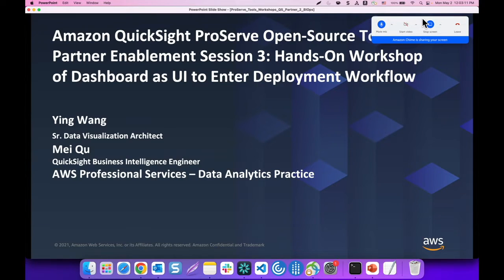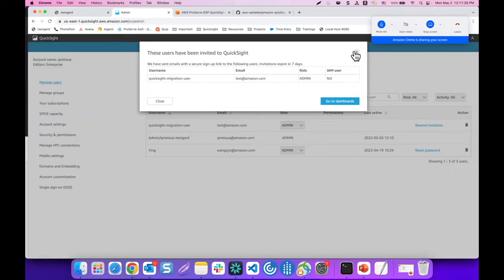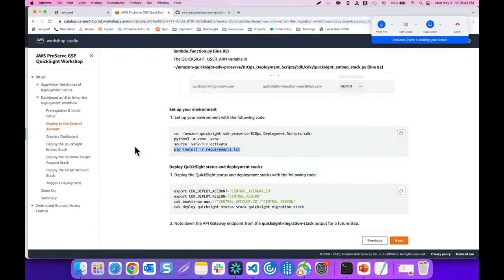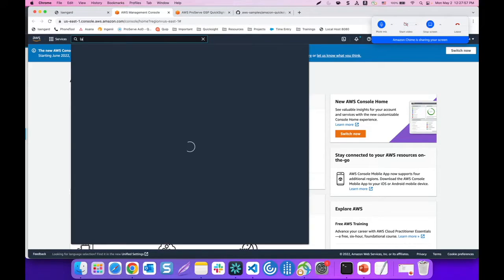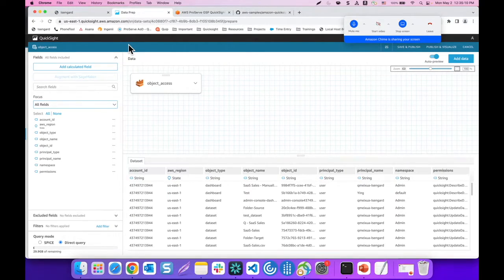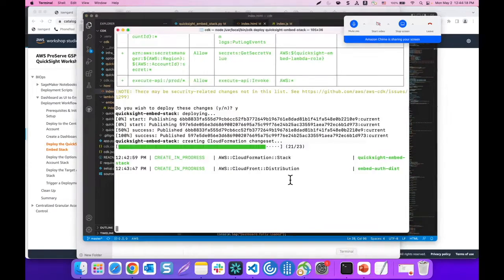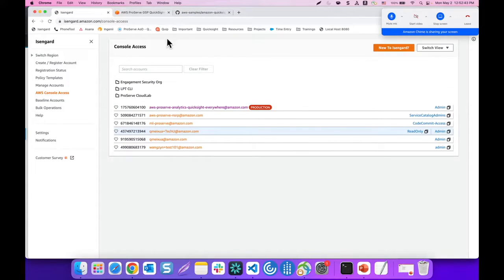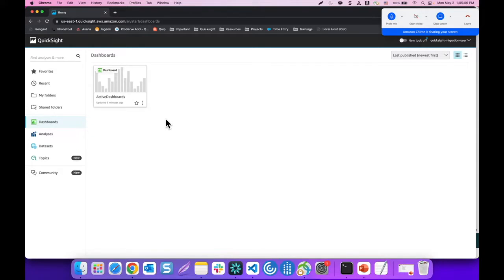BI Operations of QuickSight Session 3: Dashboard as UI to Enter the Deployment Workflow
DevOps is a set of practices that combines software development and IT operations. It aims to shorten the systems development lifecycle and provide continuous delivery with high software quality. Similarly, BIOps (business intelligence and IT operations) can help your Amazon QuickSight admin team automate assets migration and version control. Your team can design the migration and version control strategy in your organization by following the suggested pattern in this video. You can utilize the suggested framework and sample scripts to reduce your daily workload.

This workshop will provide a second option of deployment across accounts. Utilizing the steps outlined in this workshop we will provide an application to perform deployments with a QuickSight embedded website as an UI. The backend of this application contains an Amazon API Gateway endpoint, several AWS Lambda functions, an Amazon Simple Queue Service (Amazon SQS) queue, and an Amazon Simple Storage Service (Amazon S3) bucket. This application is packed in AWS Cloud Development Kit (AWS CDK) stacks and can be easily deployed into your environment. We will deliver a hands-on workshop to guild you through the process step by step.